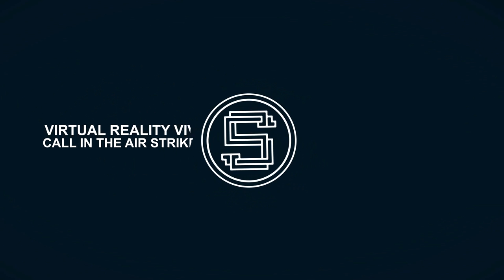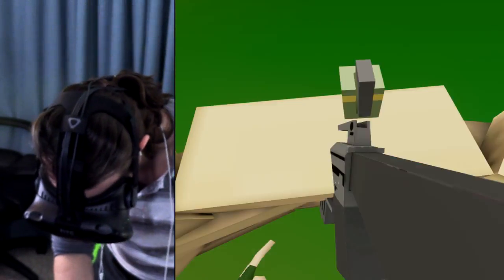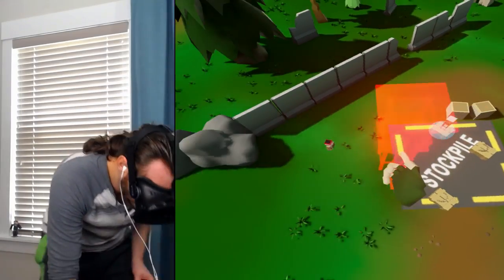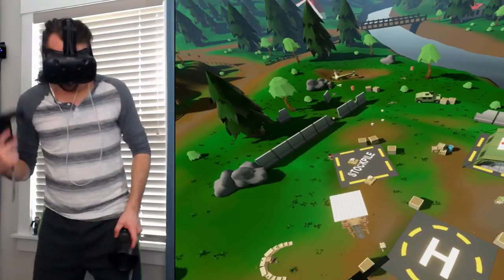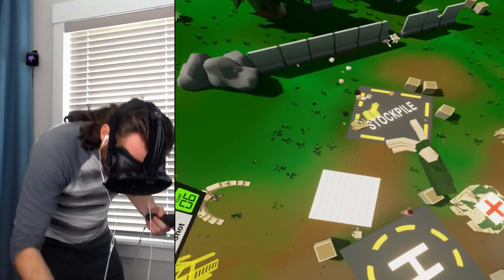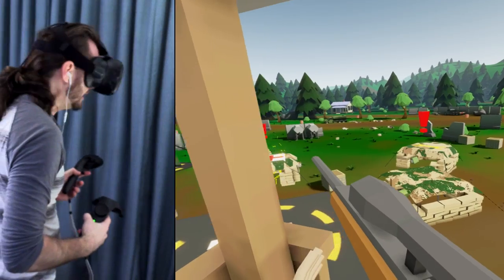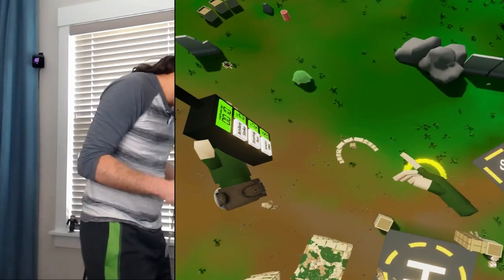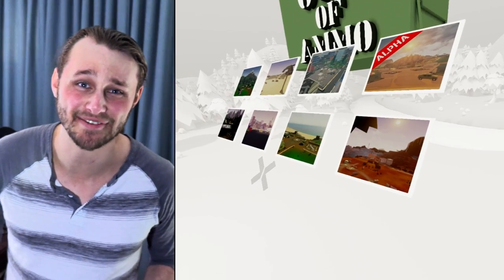CALL IN THE AIR STRIKE | HTC VIVE | Out of Ammo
Watch as SSundee puts back on his HTC Vive and tries to command the armies!! Will he be successful in defending his base?!